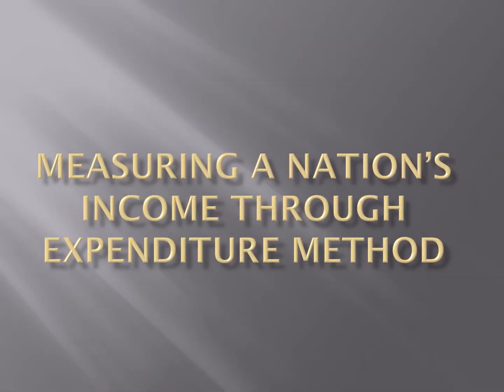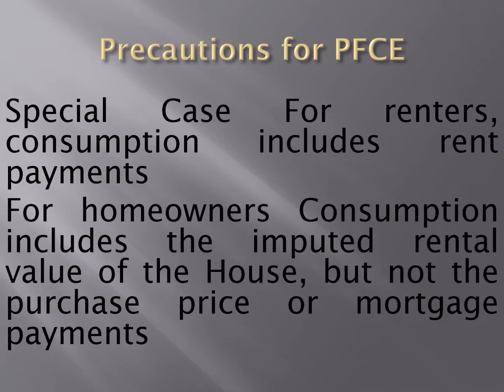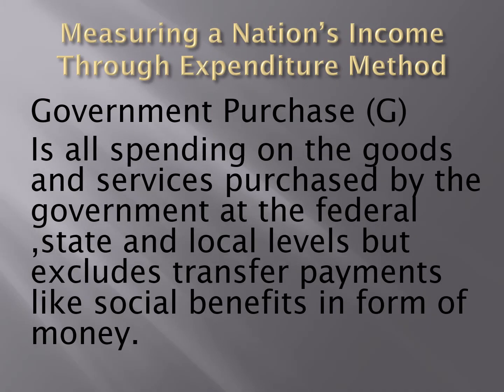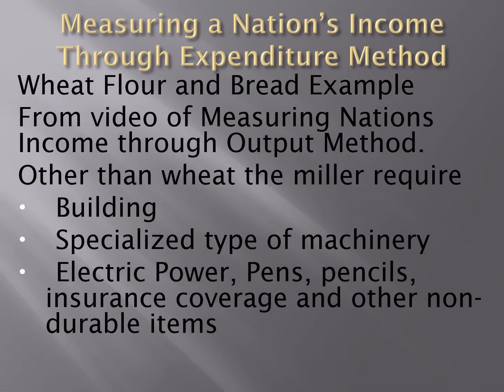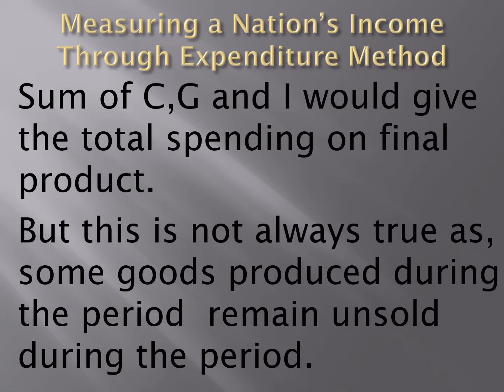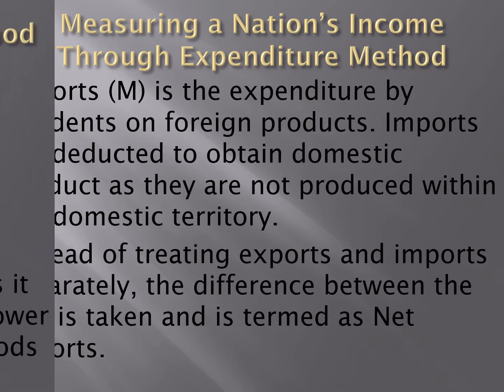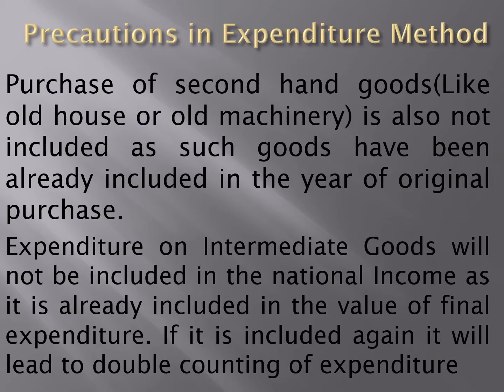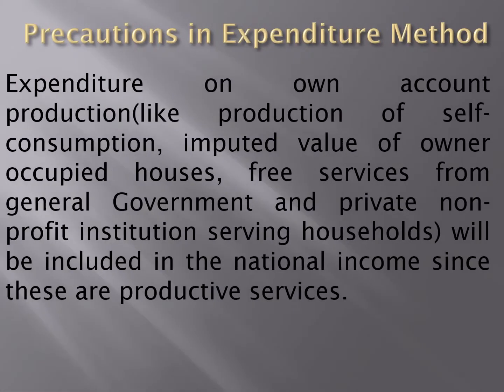Measuring a nation’s income through expenditure method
In a very simple way methodology of   Nation's Income  through Expenditure method.have been explained.